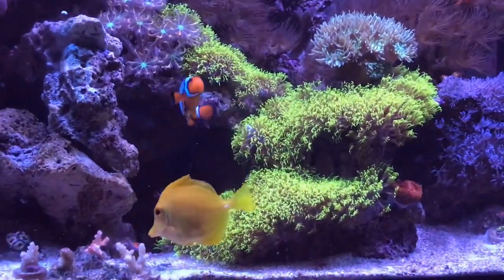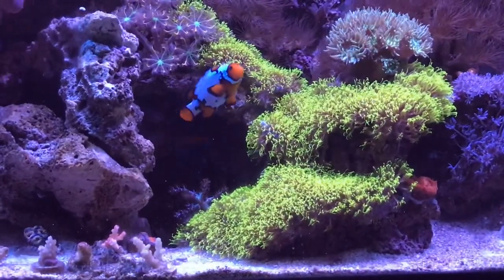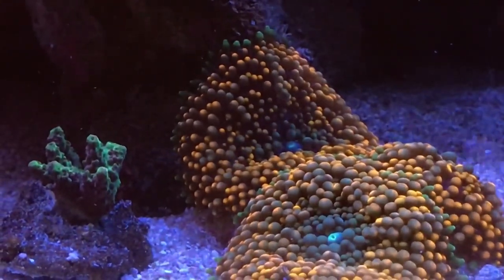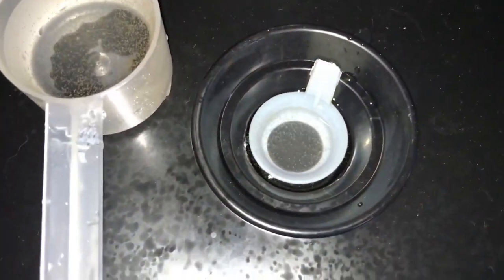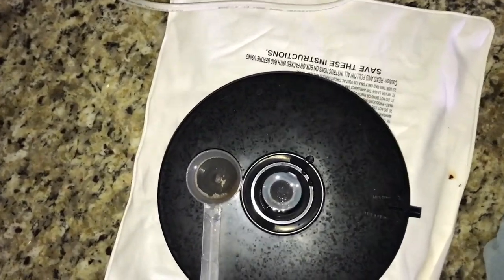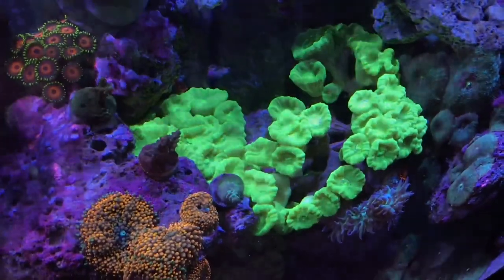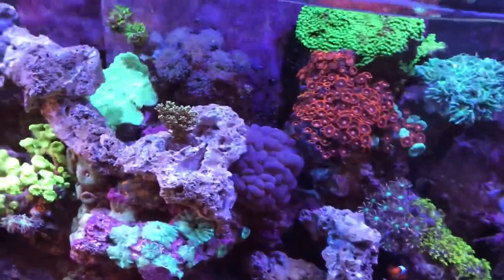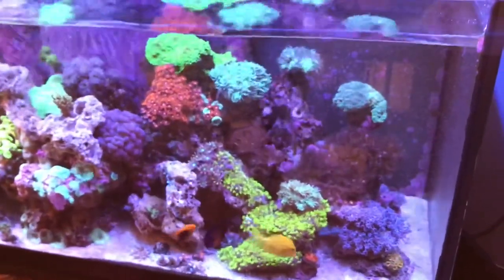Marine Aquarium Saltwater Reef Tank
35ppt
78.8F
8.18pH

8.4 to 9dKH
1280 to 1350ppm
420 to 450ppm

PO4 = refugium
NO3 = 1-2ppm
P = Not Tested

Added 4th Kessil a360we on the cheap since folks have been selling to jump over to their newer model 360x ( 9 hour lighting schedule ).

Baby Brine Shrimp Recipe:
- 1 liter of RO/DI water
- 4tsp Red Sea "blue bucket" reef salt
- Heating Pad